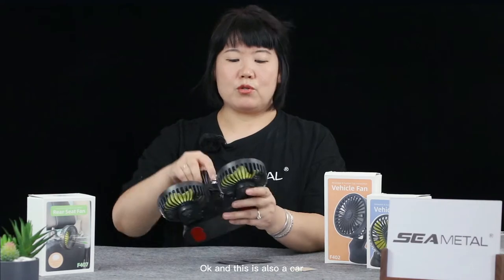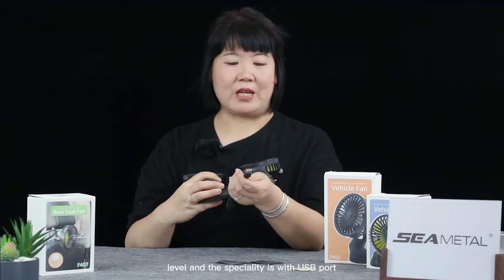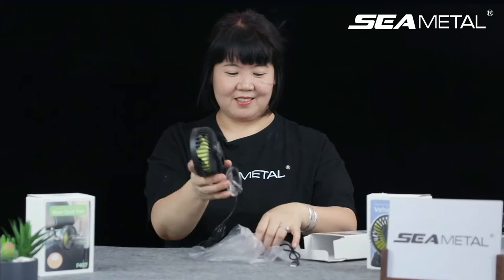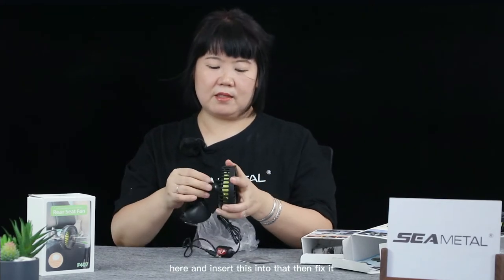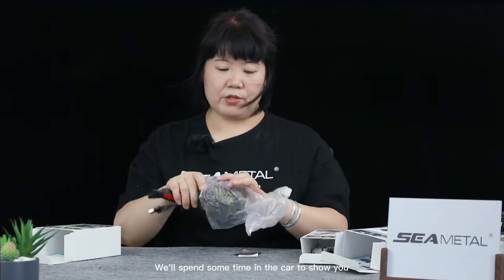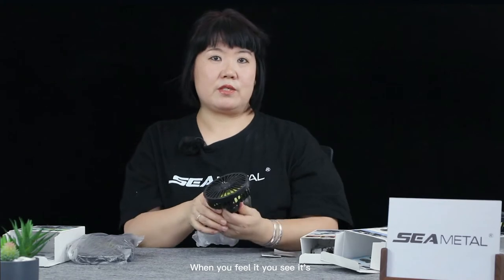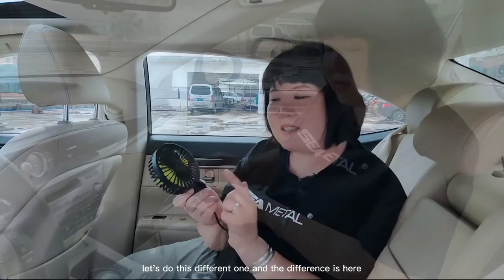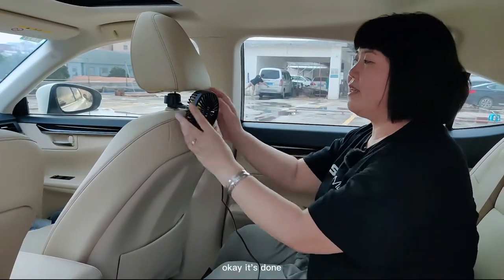12 Volt Car Fans for Car Stepless Speed, Vehicle Truck Fan Cigarette Lighter with Suction Cup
C40889 - Car Dual Cooling Fan / Cooling Fan for Vehicle

A newly upgraded design of Car Dual Cooling Fan brings you perfect cooling air in the car. The fan working with air con together would bring a quickest cooling feel in hot summer days.
It can be installed on the car front panel or rear seat bracket. No more worrying about children or your pets in the back seat.
The best gift for Summer!

1/ The fans are with very low hum, they will not disturb passengers and pets in the car. It can keep the car quiet in any environment.

2/ The fans keep your car cooler, the car fans cigarette lighter uses an efficient metal motor, which does not generate heat while operating efficiently. Fast operation can speed up the air circulation in the rear seat, keep the front and rear seats in the car cool, your summer is no longer hot!

3/ Safety Design, the 12v electric fan car uses a heat-resistant cigarette lighter that will not deform at high temperatures a stable bracket and suction cup design will not be easily loosened a safe grid design protects pets and children from injury.  (Note: This 12V car fan does not fit the 24V truck).

4/ Quality Support: This car cooling fan plug in package includes: 1 double-head fan + 1 suction cup + 1 bracket + 1 manual.

Note: Please unplug the cigarette lighter to turn off the power when getting off the vehicle and not using it.

Enjoy your online shopping.